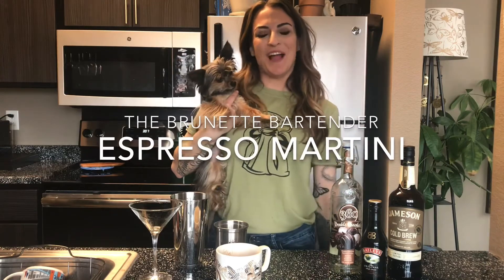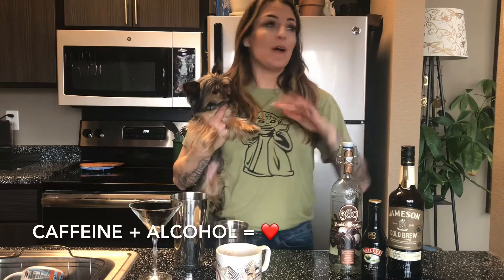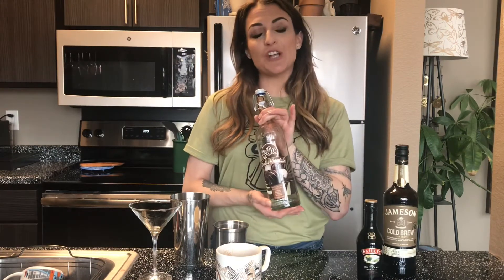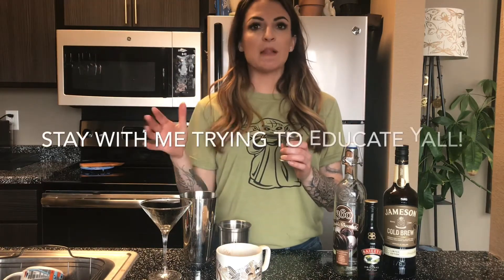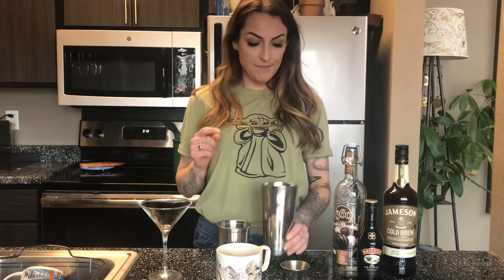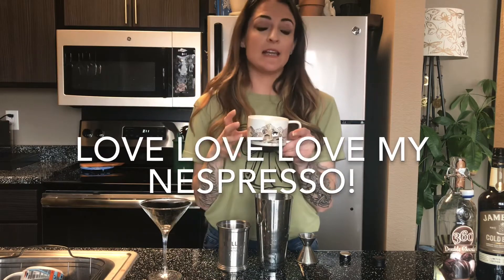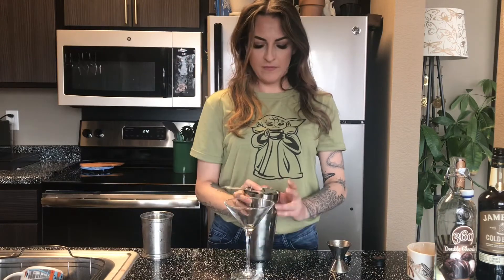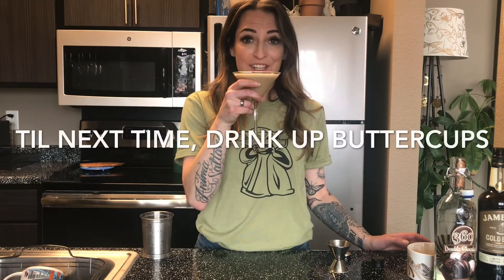Espresso Martini The Brunette Bartender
Hi all! Here’s a delicious espresso martini recipe using jameson’s cold brew, bailey’s, 360 double chocolate and espresso.

This channel was started in the midst of the covid-19 bar and restaurant layoffs. Anything helps. Be well!